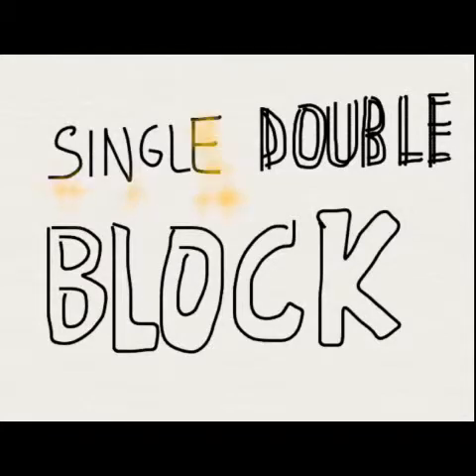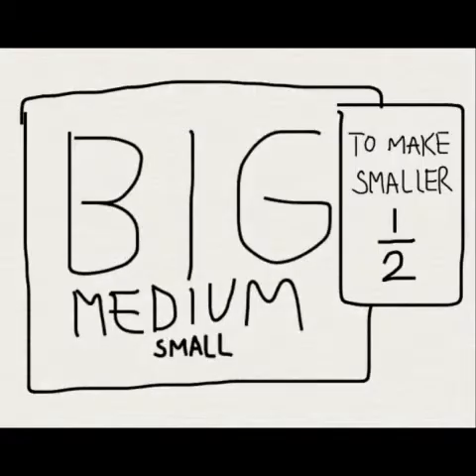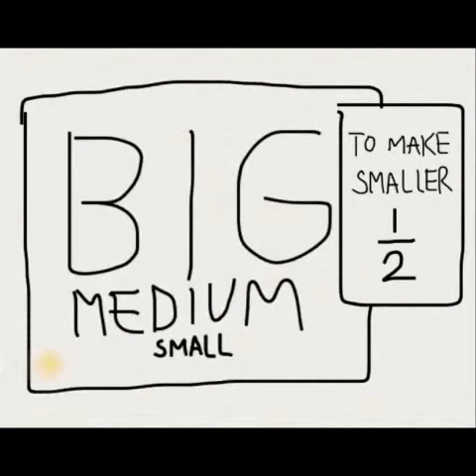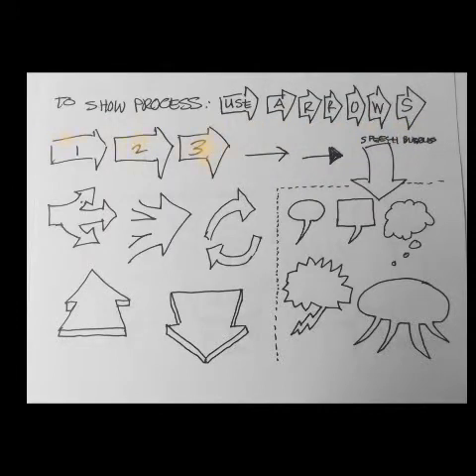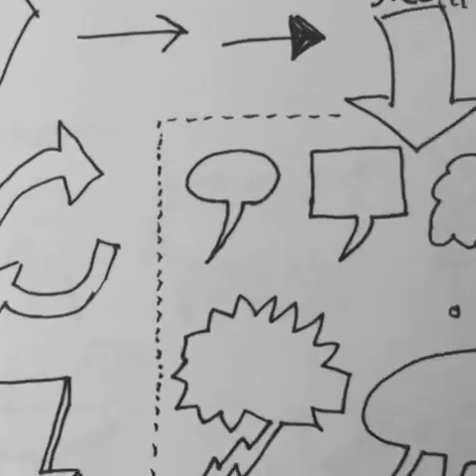Bored of Boardcraft Part 3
Tired of complaining that you can't draw? This is the third part of a three-part series.